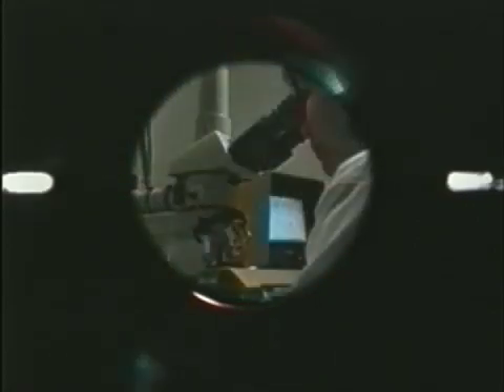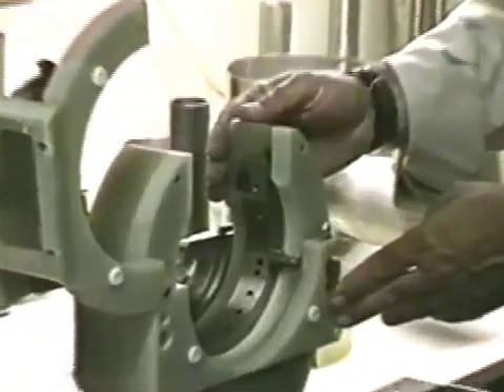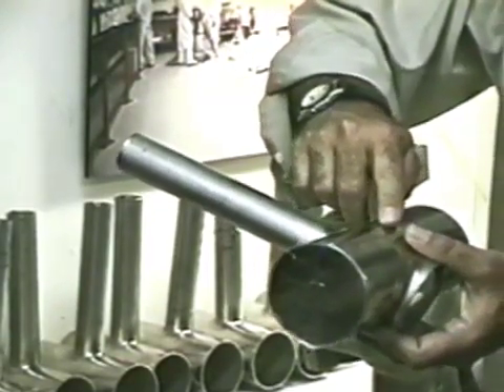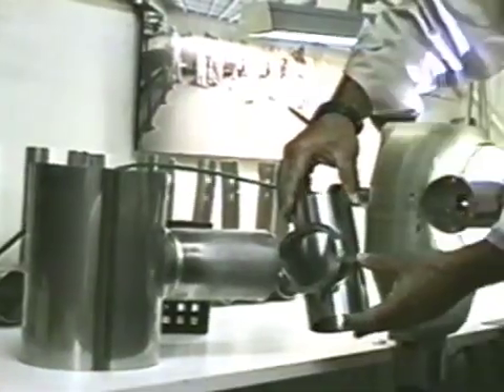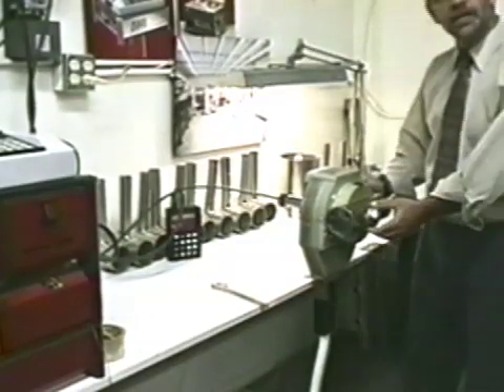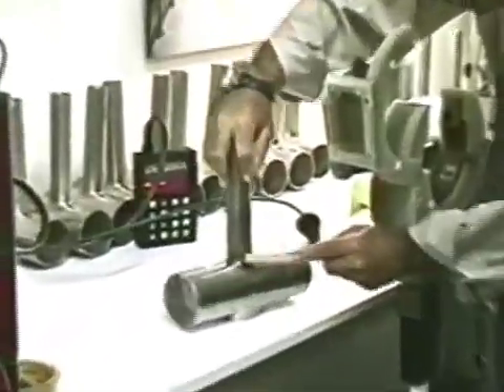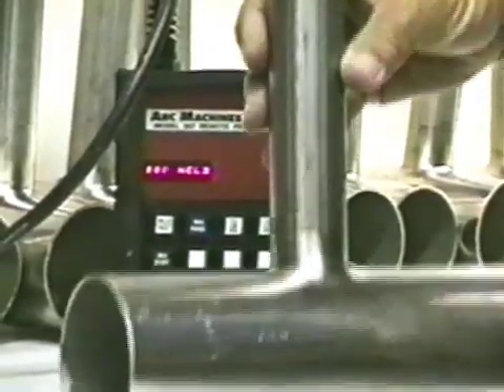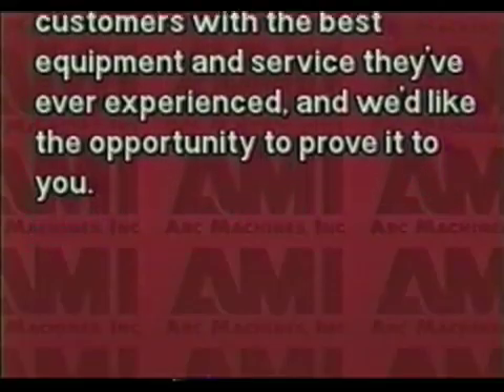Orbital Welding of Pulled Tee Type Joints - Arc Machines, Inc.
The widest range of orbital welding equipment in the world.